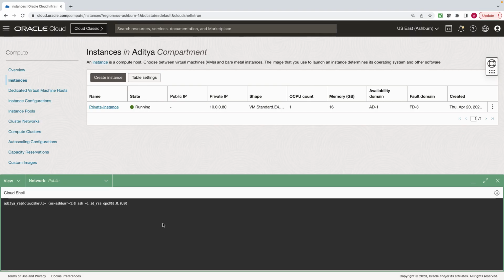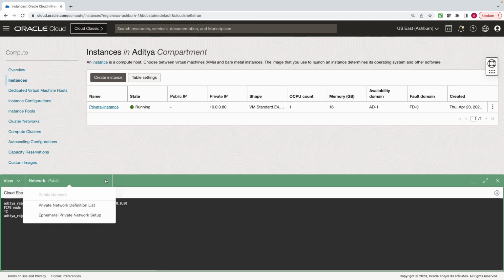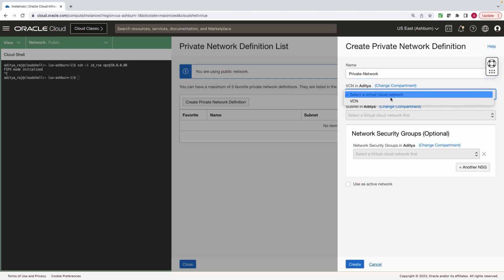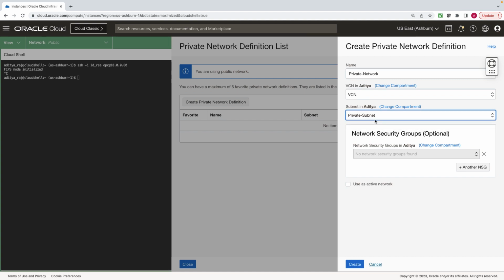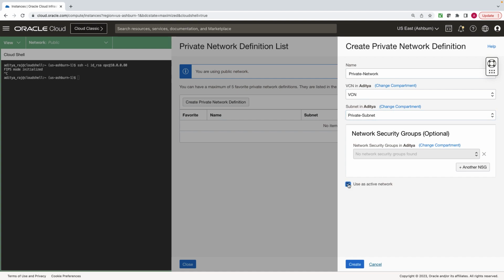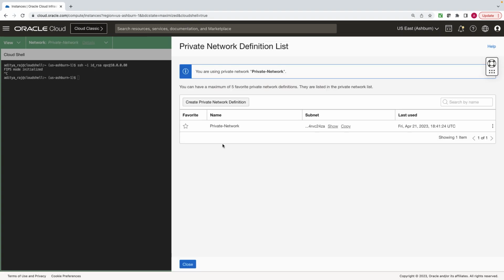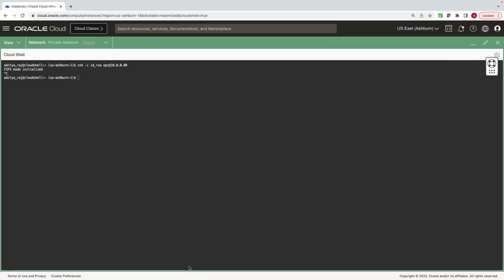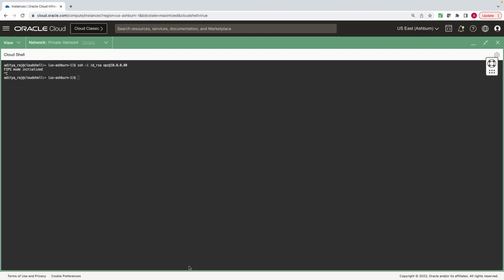Cloud Shell Private Networking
The video demonstrates how to securely access private resources in OCI from the cloud shell.